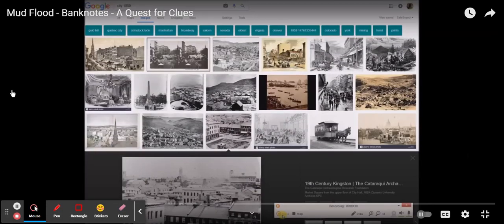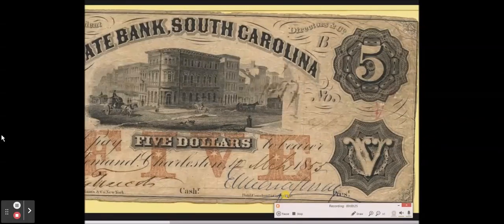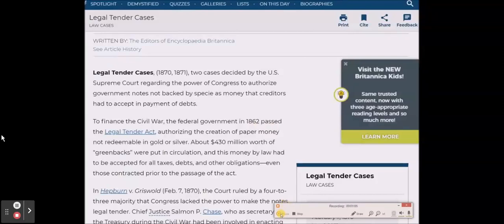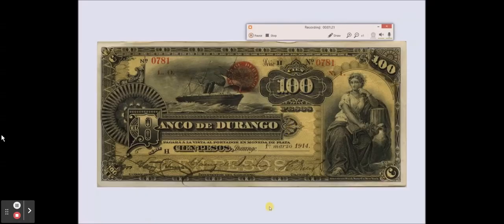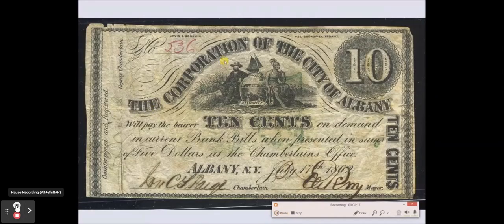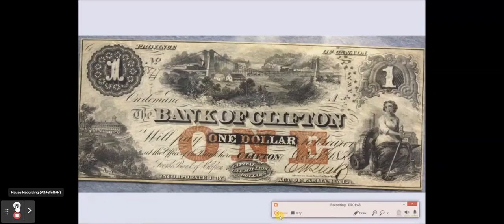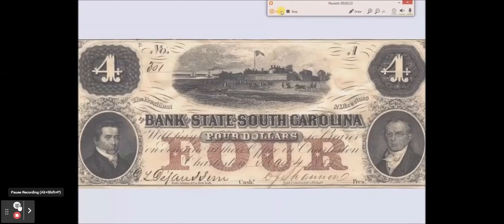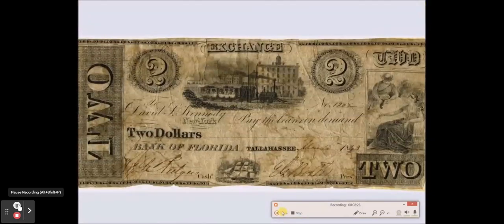Mud Flood-Banknotes-A Quest for Clues!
History of the Mudlood Movement. From 2019.